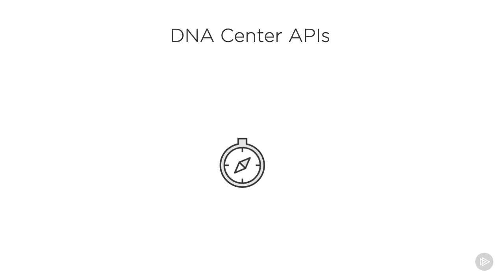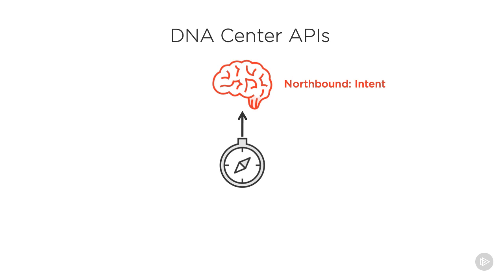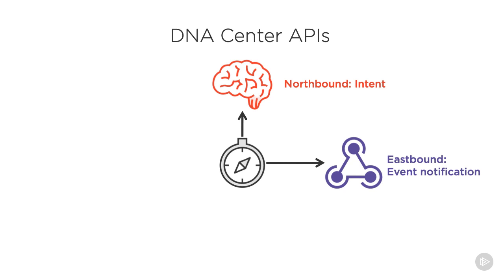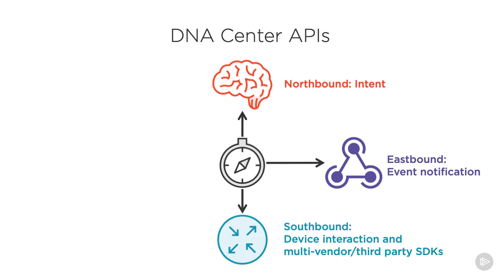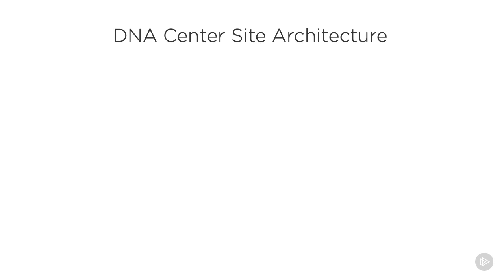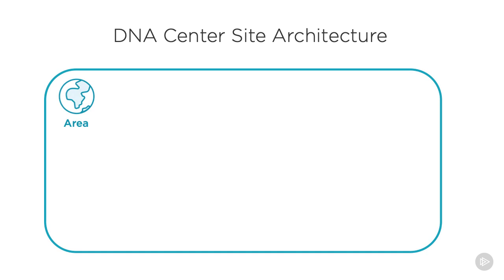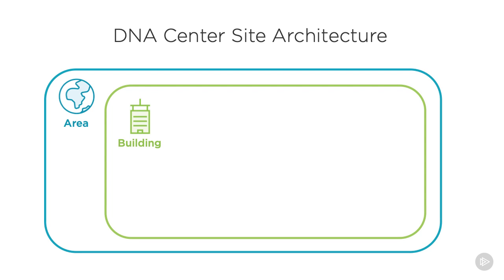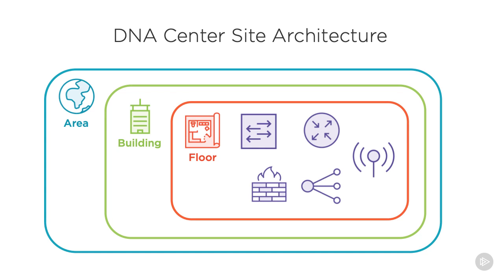03 DNA Center APIs and Site Architecture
03   DNA Center APIs and Site Architecture